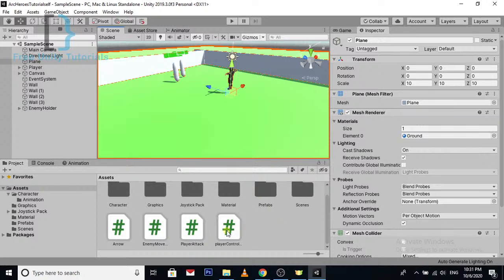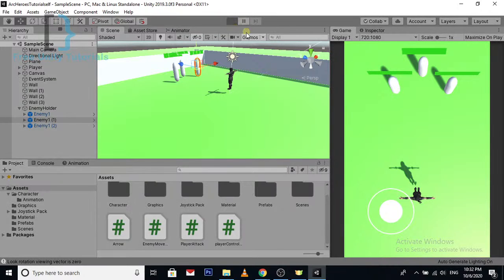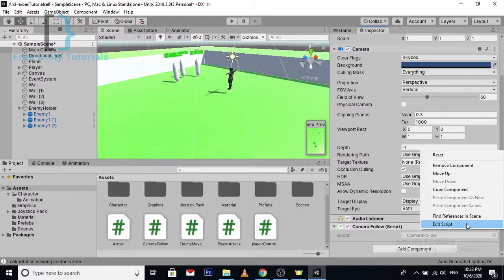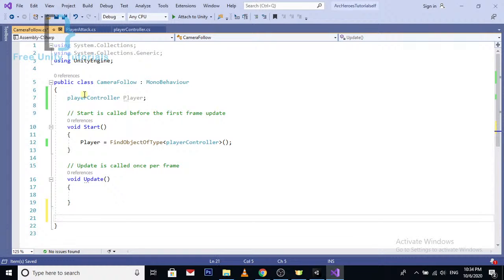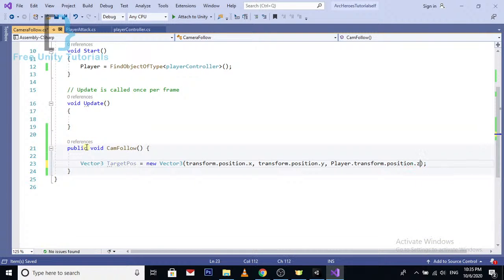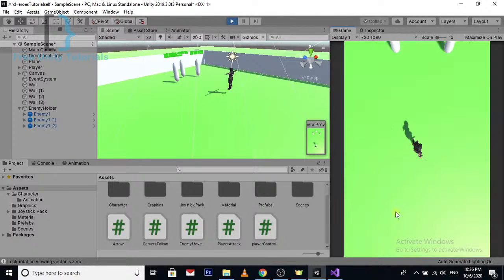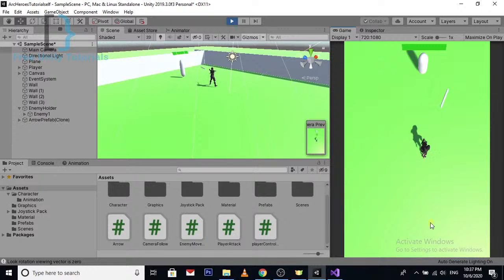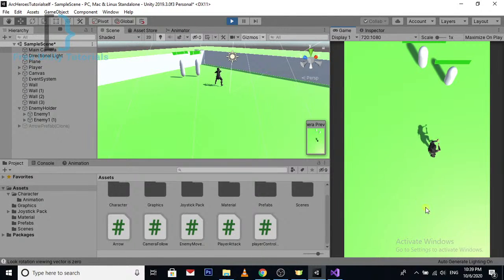ArcHeroes mobile game replica in unity3d tutorial Camera Follow part 5.2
This is replica of ArcHeroes mobile game, In this part we will create camera follow script.